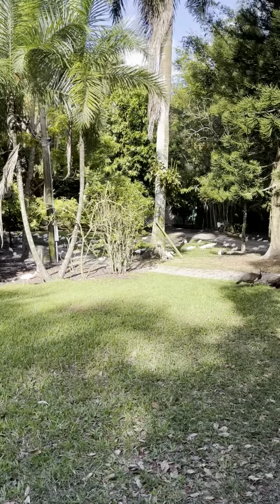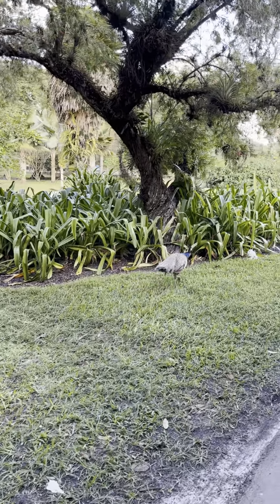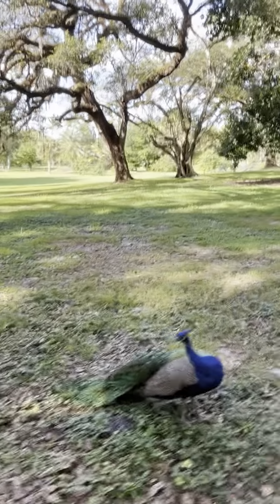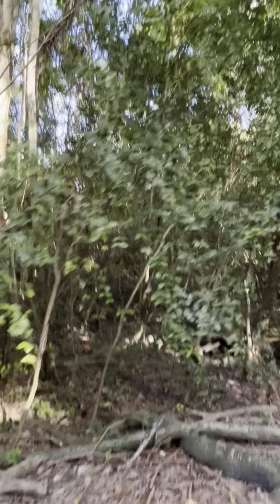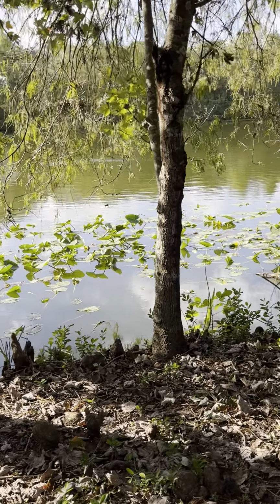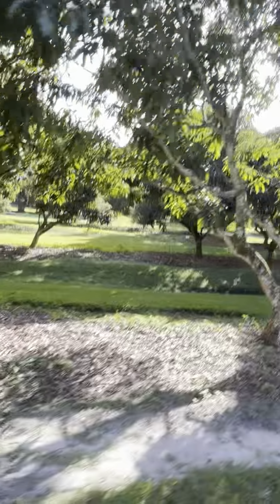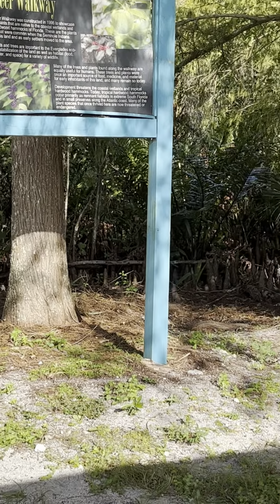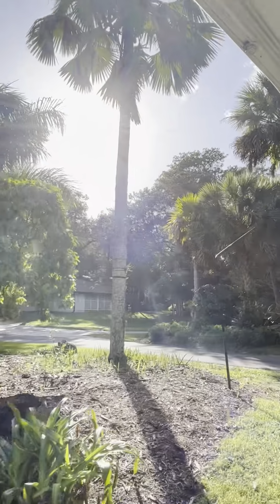Flamingo Garden Tour (Fort Lauderdale)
This is a beautiful place to visit. There is a lot of history's, flamingos, peacocks, and many different birds and animals. Thank you for watchig.